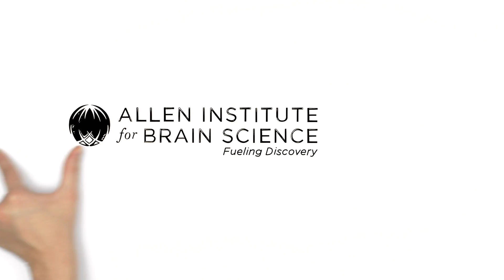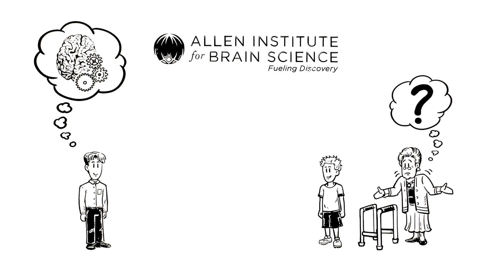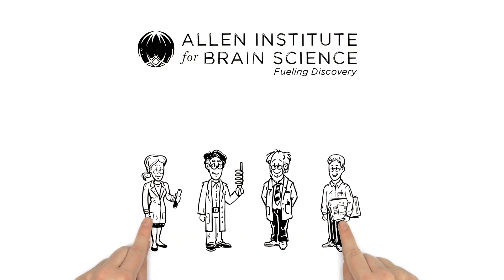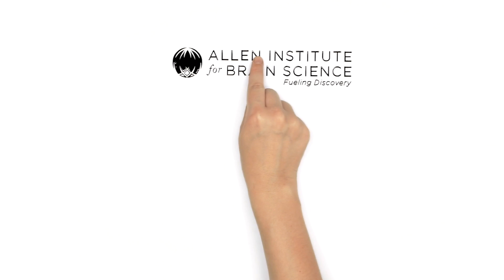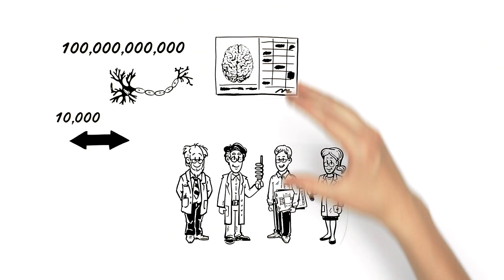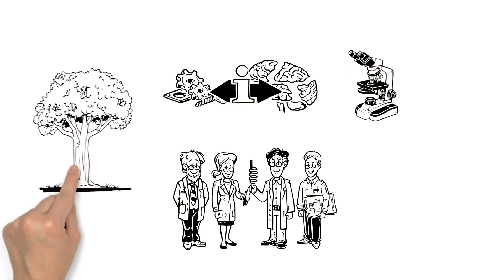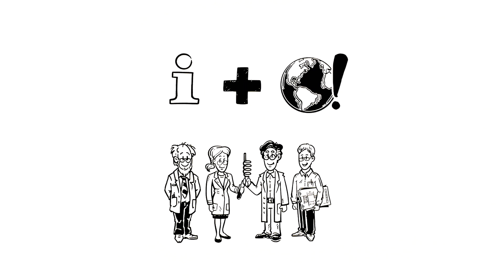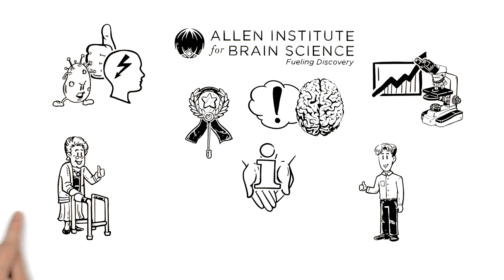Allen Institute for Brain Science: Understanding the Brain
A visual explanation of how the Allen Institute for Brain Science is devoted to answering the most pressing questions in neuroscience and sharing this knowledge with the world.